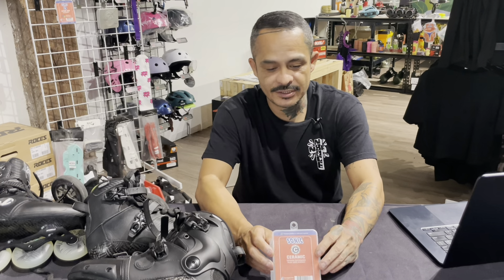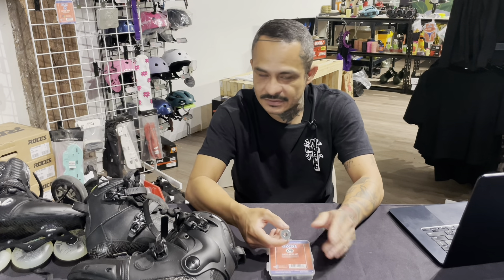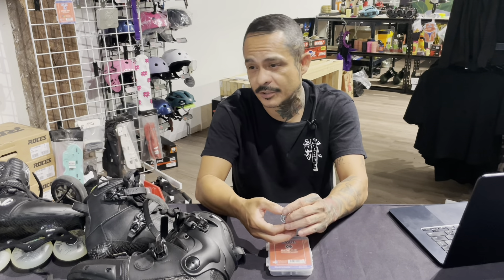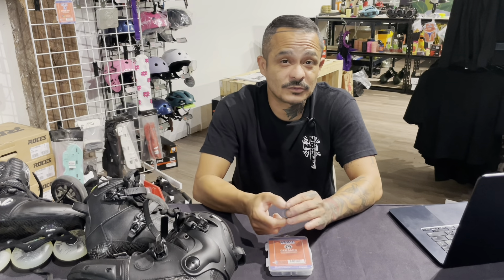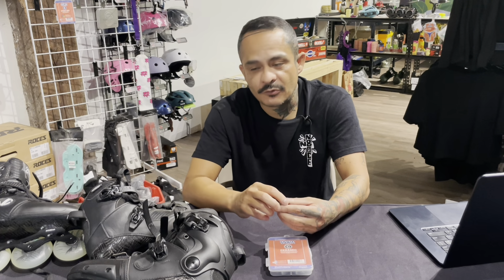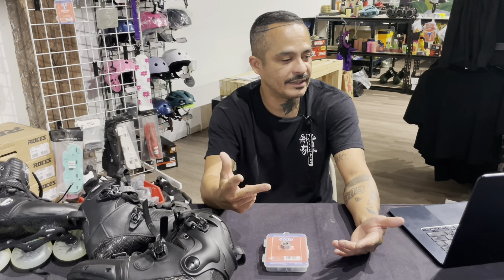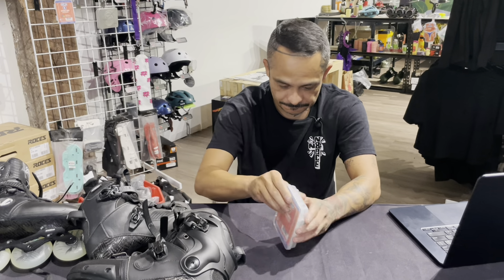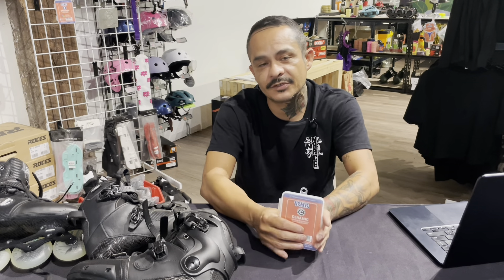Ceramic Bearings - Final Thoughts - Knight Skate - San Bernardino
KNIGHTSKATE.COM

Knight Skate is a skater-owned shop based out of San Bernardino, California. In addition to providing urban skaters with everything they need to get rolling, they also host many free events that create the opportunity for people to skate with others and become part of the broader skate community. This is all supported by people purchasing their skate goods from Knight Skate whenever possible. If you can, please consider Knight Skate for anything you might need for Inline and/or Roller Skating.

About the bearings:

On the streets or in the rink, Sonic bearings help you skate your best. Built with speed and performance in mind. Smart design and uncompromising quality to keep you rolling.

FAST
Ceramic (Si3N4) balls are smoother and rounder than steel balls – less friction and more speed

STRONG
Ceramic balls are harder than steel balls, last up to 10X longer and won’t corrode – deep groove races made with premium Japanese SUJ2 chrome steel

LIGHT
Ceramic balls are 60% lighter than steel balls and nylon ball retainer is lighter, quieter & faster than a metal cage

DURABLE
Labyrinth seal defends against dirt & debris - roll longer and smoother

SERVICEABLE
Removable non-contact seals for easy cleaning

PACKAGING
Zero waste packaging doubles as a useful skate parts organizer

RATING
Skate Quality 9 (SQ 9)
The ABEC rating system is based solely on tolerances. SQ is based on additional factors that affect bearing performance:
• Market - design & features that meet skater needs
• Materials - high quality steel, virgin polymers, lubricant selection
• Manufacturing - management, machinery, methods, testing